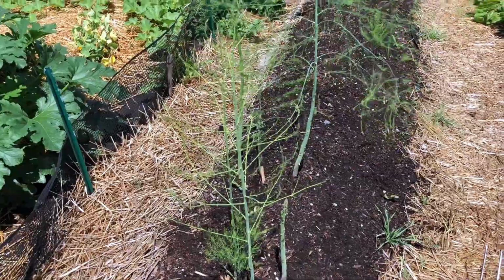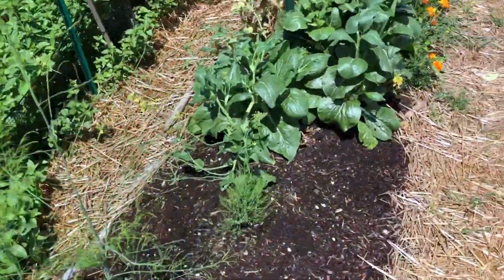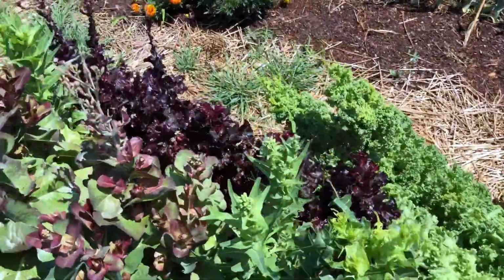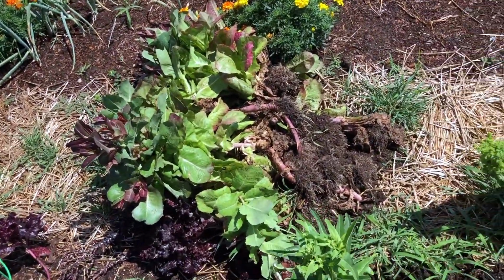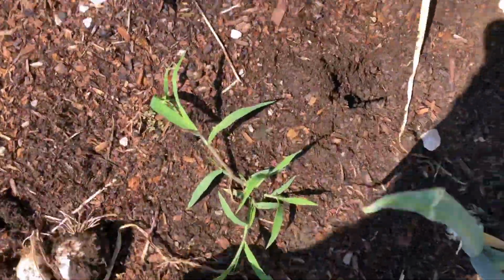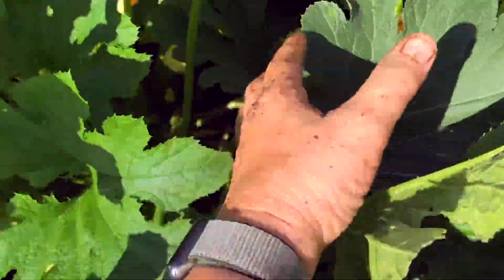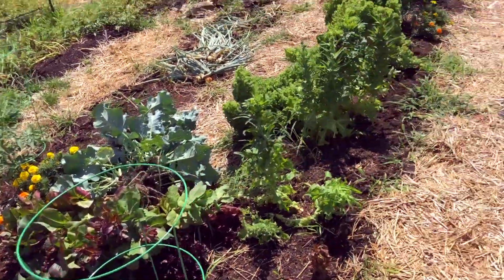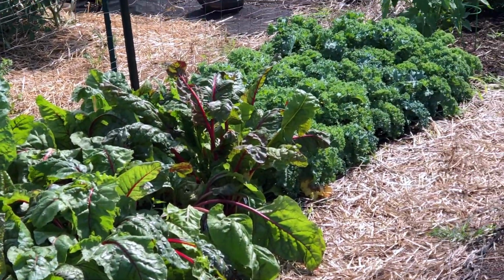June Vegetable Plot Visit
Post vacation visit to the veg patch. Harvesting onion, garlic and zucchini - and pulling weeds.